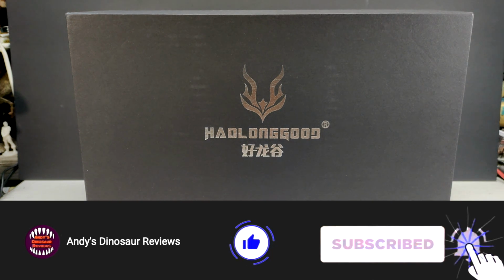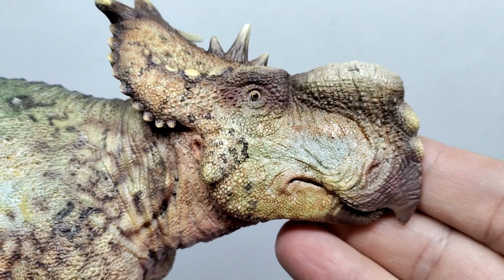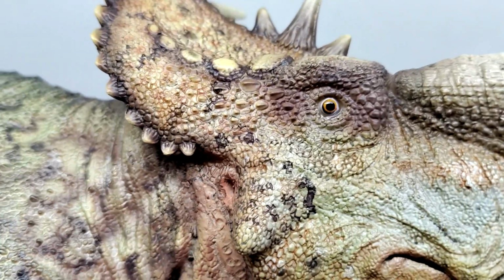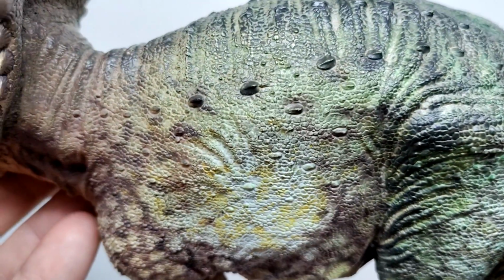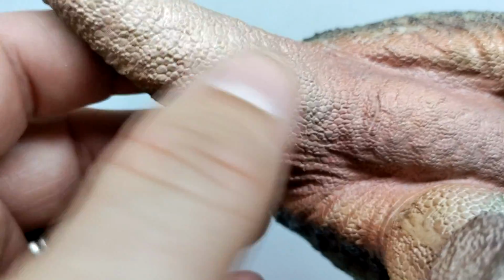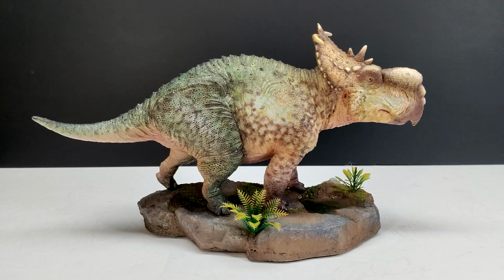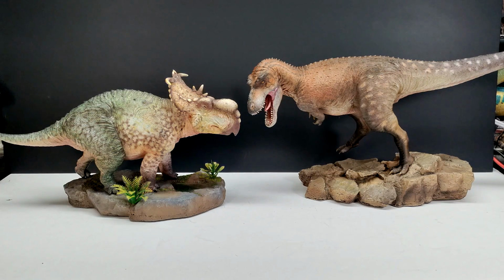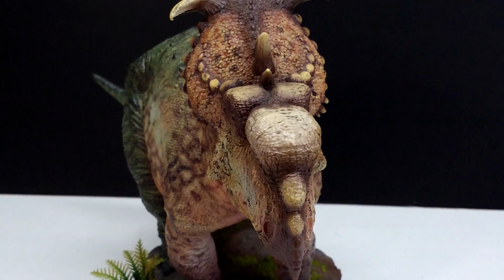Haolonggood 1/20 scale Pachyrhinosaurus Review!!!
Today we're checking out another AMAZING Haolonggood statue in 1/20 scale as we've got the Pachyrhinosaurus!!!